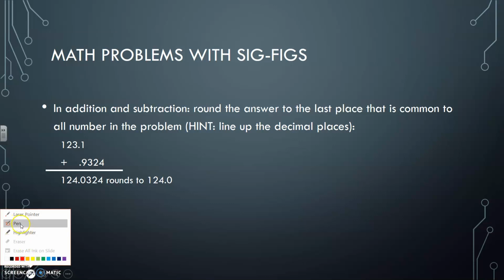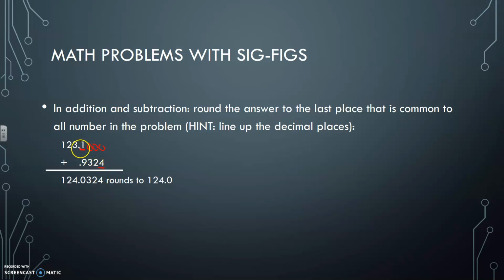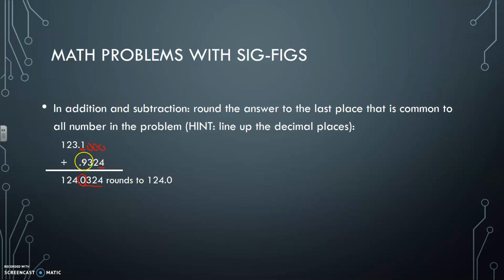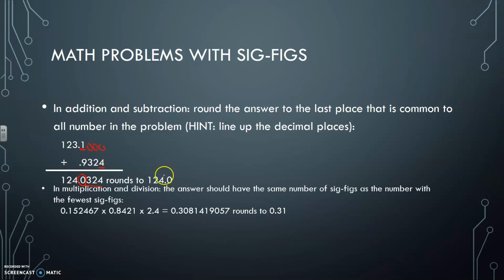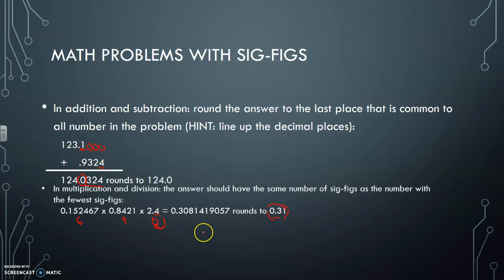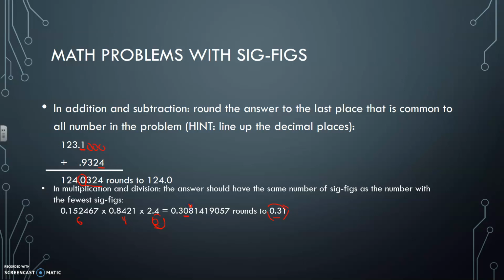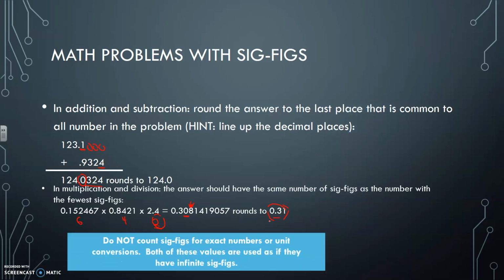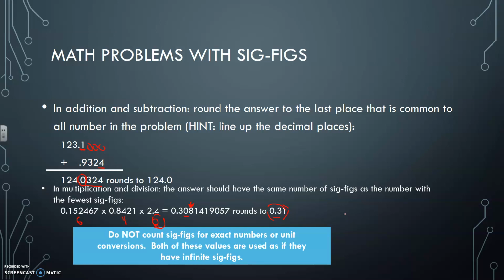Chapter 0.4 Part 3